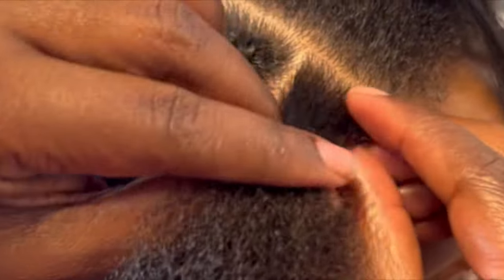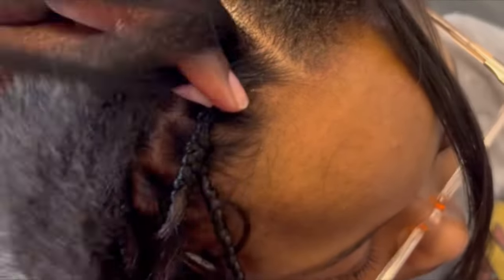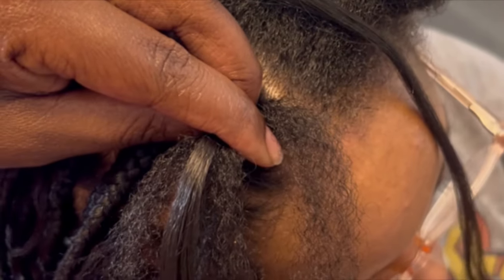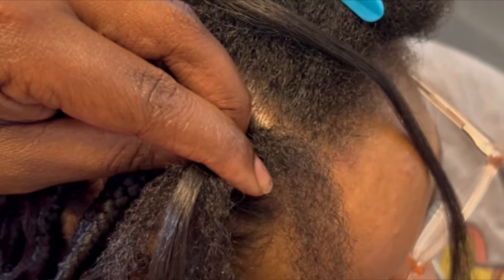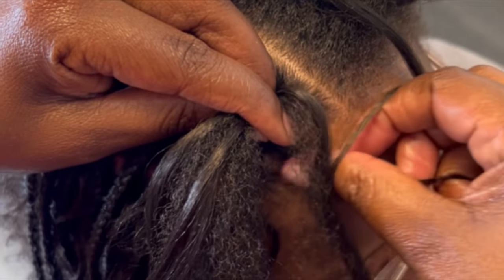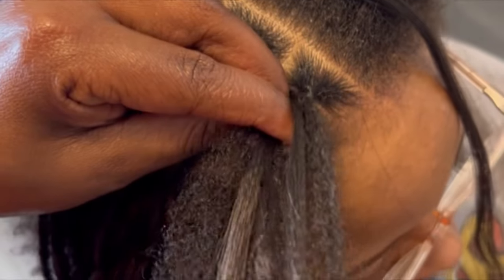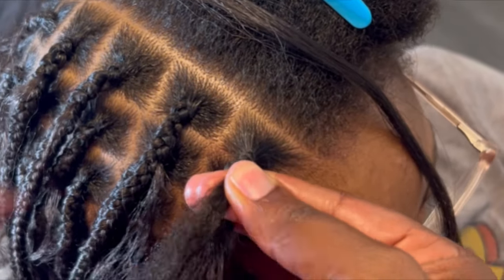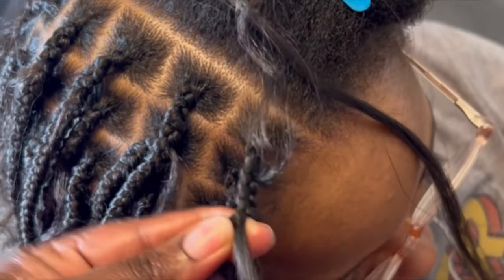Boho Goddess Hairstyle Feedin Tutorial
Hey loves!